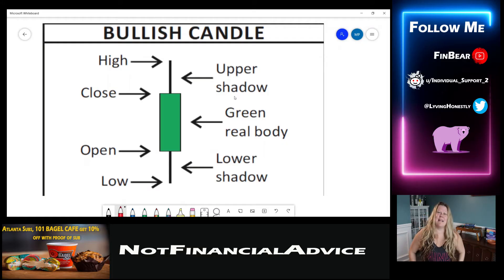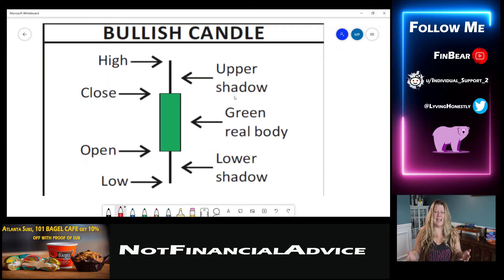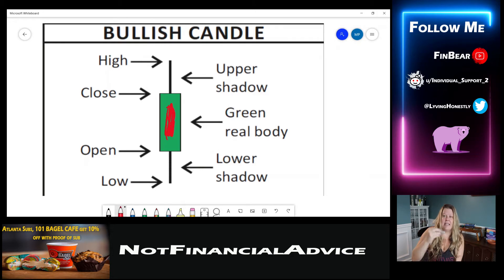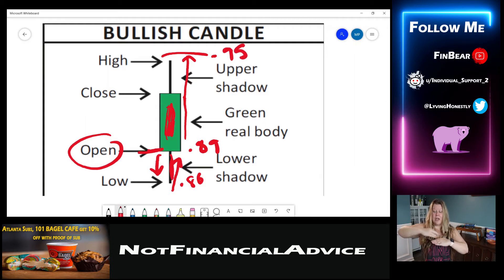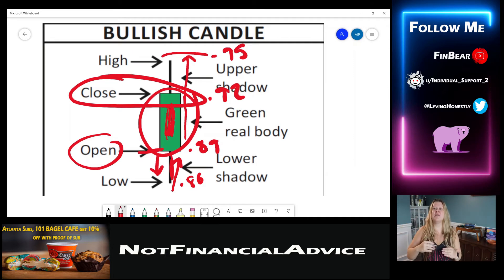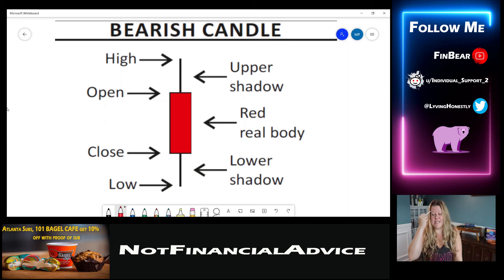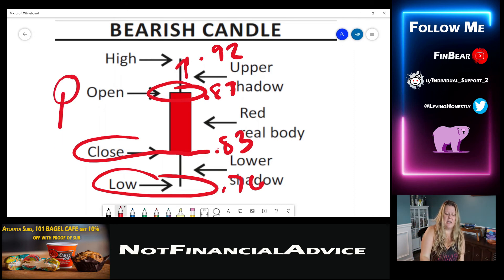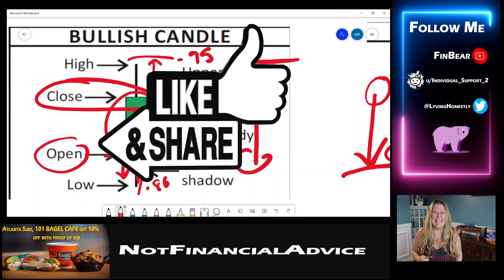Basics 4 Beginners: Anatomy of an investing chart candle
Watching beginner youtube investing videos and have no idea what they are talking about when looking at charts?  No worries, FinBear is hear to help.  After this series you will be reading charts like the more seasoned traders on the stock market, cryptocurrency, and forex.

This quick 4 minute video goes over how to read a single candlestick that you would normally see on any trading chart be it Robinhood, Webull, Fidelity, MT4, and Fidelity.
At FinBear we strive to give a solid account on technical analysis so that followers can make an informed decision without being pulled into Click Bait thumbnails and hyped up reviews.   This is a channel for new investors that want to learn and build a solid foundation on how to trade in 2021.

Please remember to like the videos you enjoy so I know to add more content on that stock ticker.Be advised that investments may go up as well as down for any reason, and past performance of a stock is no guarantee of future performance.

FinBear makes no representation as to the timeliness, accuracy or suitability of any content on this channel, and cannot be held liable for any irregularity or inaccuracy.

Stock recommendations and comments on this channel are solely those of analysts and experts quoted. They do not represent the opinions of FinBear on whether to buy, sell or hold shares of any particular stock.

All investors are advised to conduct their own independent research before making an investment decision. Investors should consider the source and suitability of any investment advice for their needs. Your use of this channel, and its content, is at your own risk.

Links from this channel to third-party websites are in no way an endorsement by FinBear of their contents or their suitability for any purpose.

All times and dates on FinBear are according to EST.

Packages:
FinBear c/o 101 Bagel Cafe
3455 Duluth HWY
Suite 400

2 Free Stocks With $100 Deposit on Webull (Webull uses payment for order flow be sure to research if this is a site you want to use)

Robinhood (RH uses payment for order flow be sure to research if this is a site you want to use)